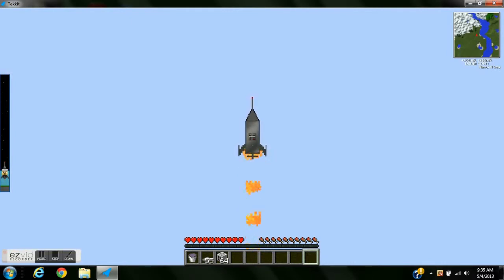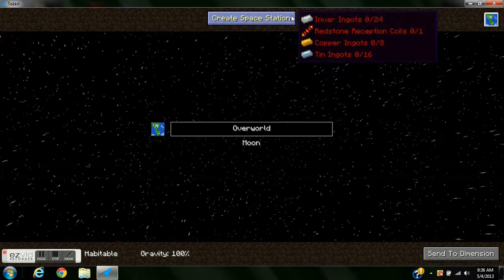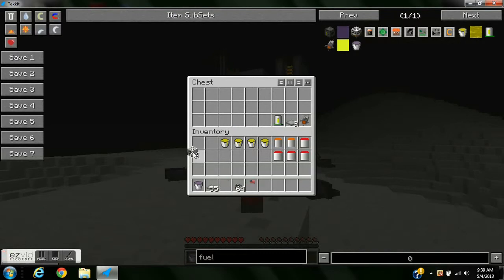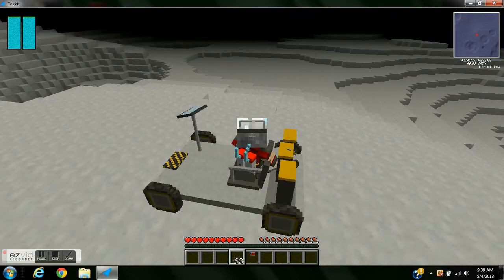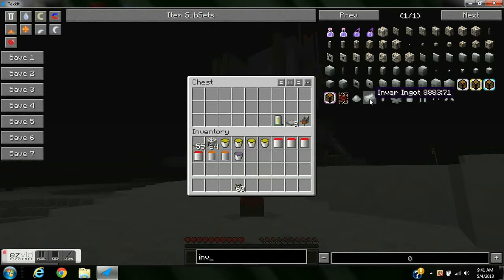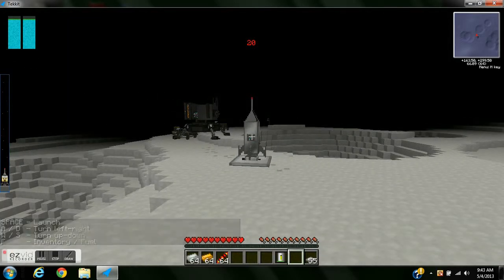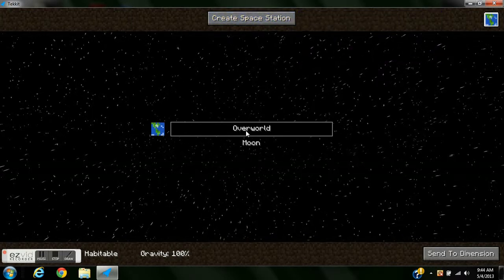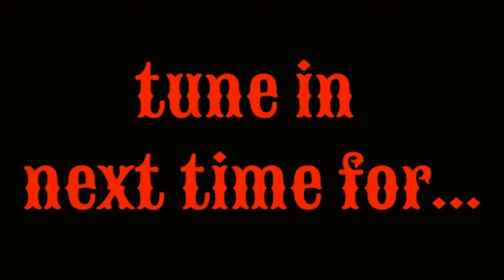into space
playing the new teckit update and there is a space ship lets try it out